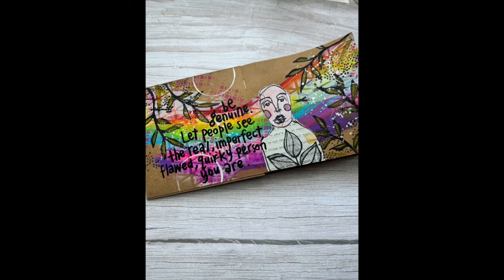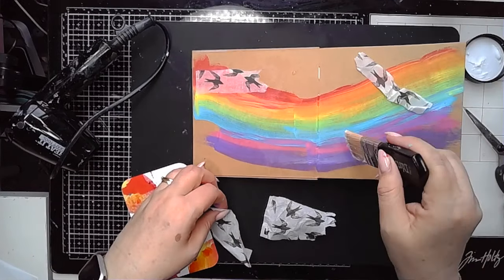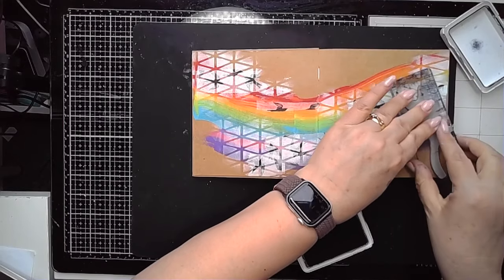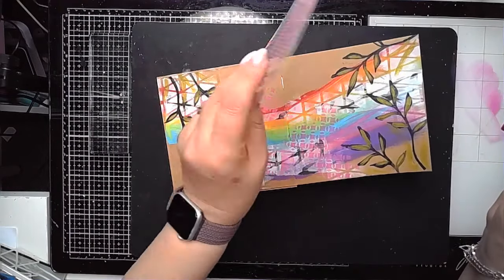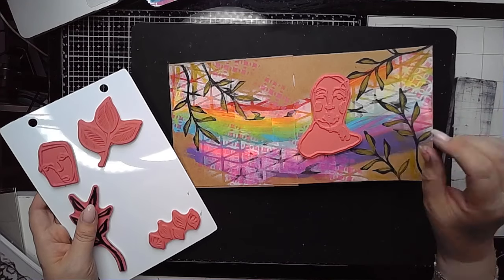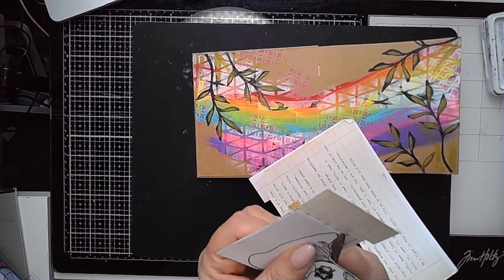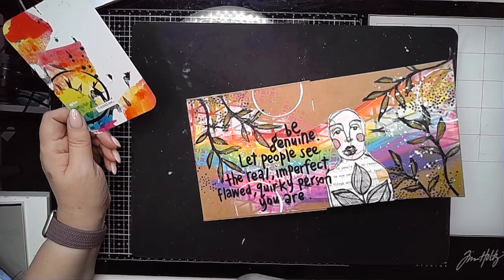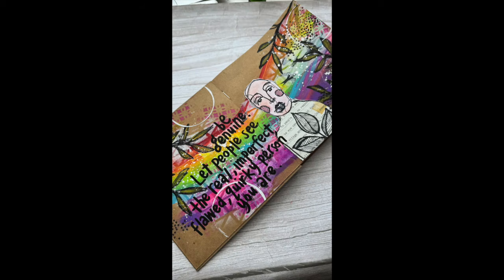Has your art mojo gone on holiday? Use the new Media Art cards from Dina Wakley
You can join my website as an Art Journal Lover for £3.99 a month and get access to exclusive downloads each month and an inspiration video using the downlods,  weekly live journaling sessions on my website- and lots of exciting ideas, projects and sneak peeks at new releases too. ❤️